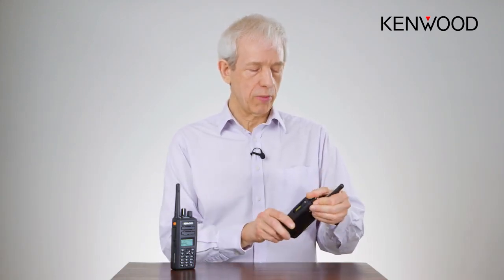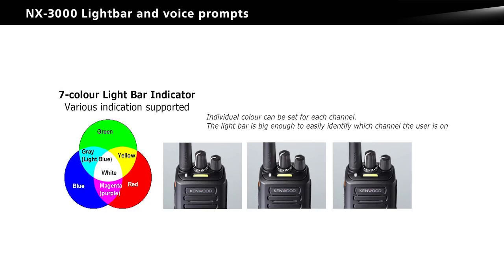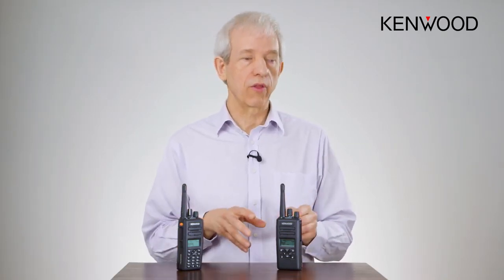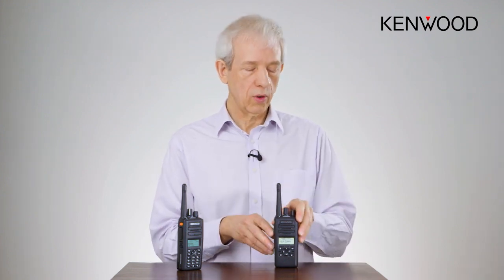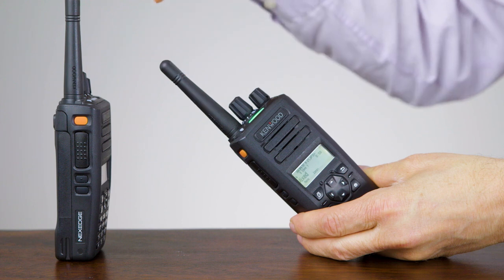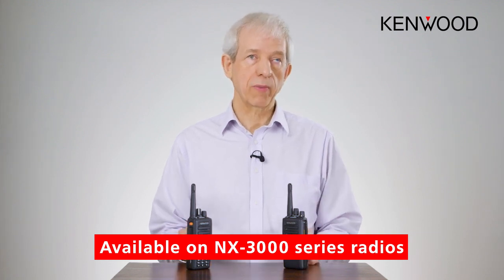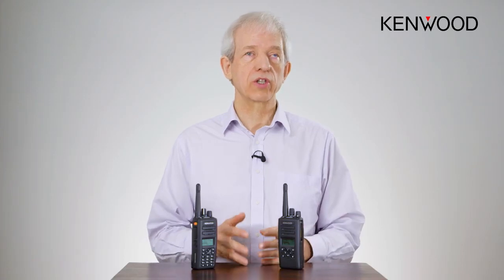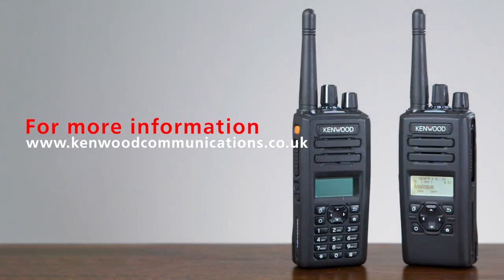Kenwood NX 3000 Series How to program lightbar and custom voice promts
NX 3000 Series lightbar and custom voice prompts explainer video.
NX-3000 Series switchable MultiProtocol DMR and NXDN + FM Analogue radios incorporate OperationsCritical features including programmable 7-colour LED lightbar and custom voice prompts that improve safety and productivity. Find out how to programme yours.